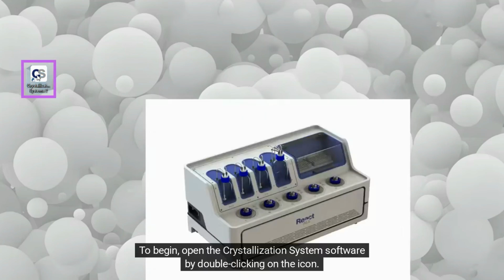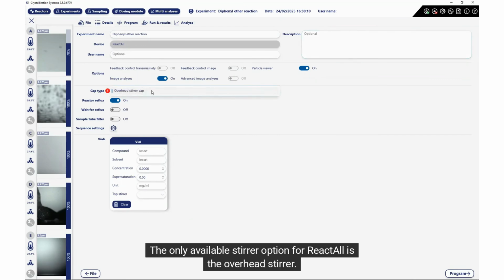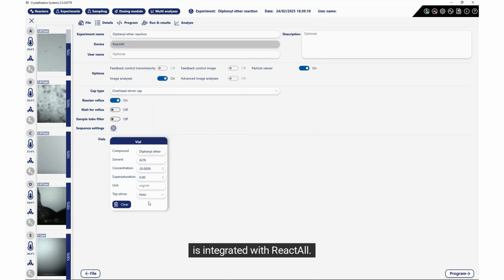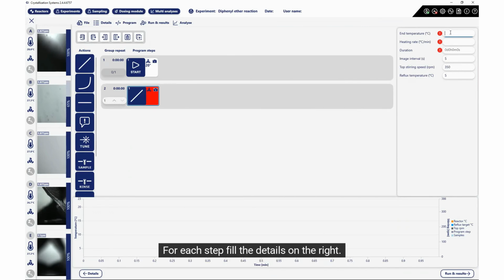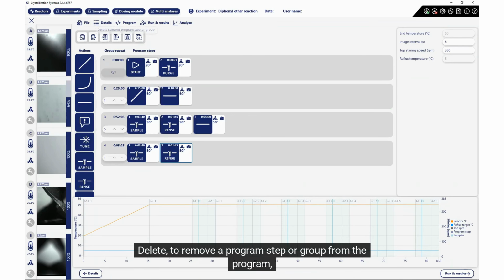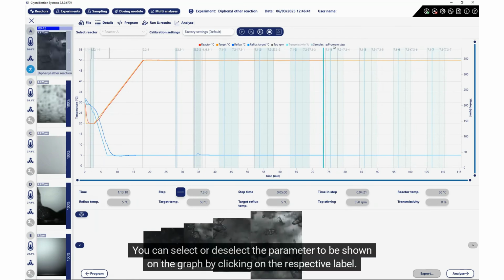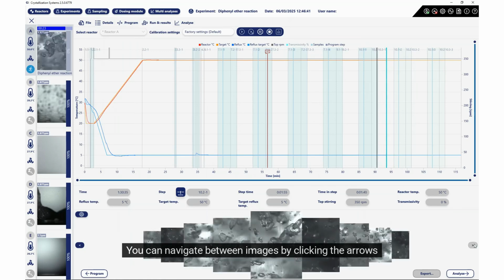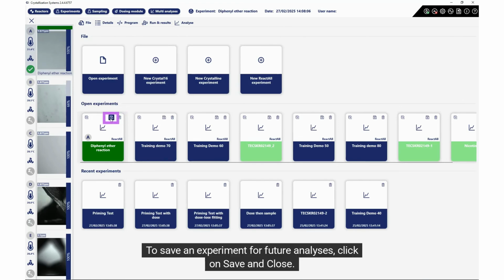How to set up a ReactALL experiment in the software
This video tutorial is ideal for ReactALL users looking for step-by-step instructions on how to set up, run and analyze an experiment in the system's software.

Topics covered:
0:20 Starting a new ReactALL experiment
3:03 Programming experiment steps
6:06 Running the experiment and analyzing results